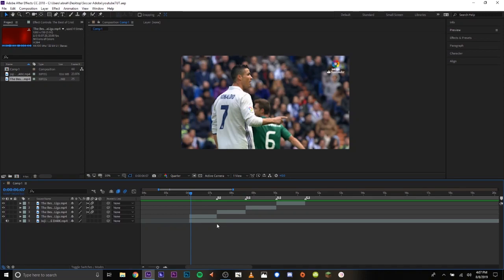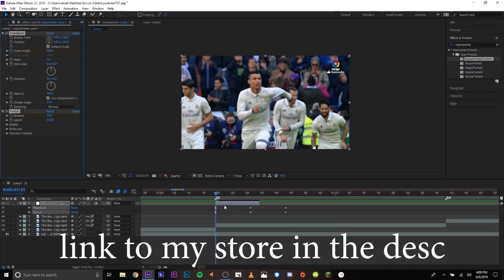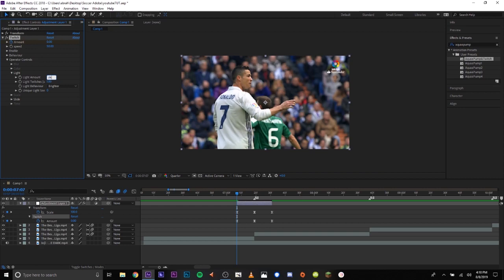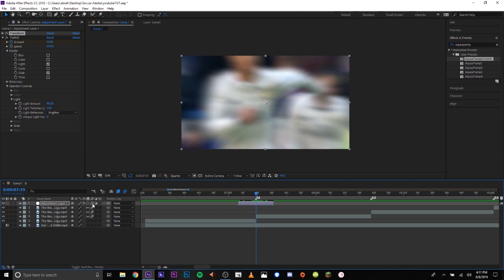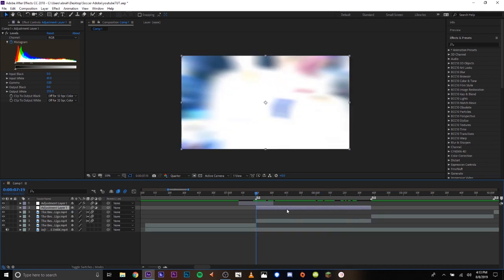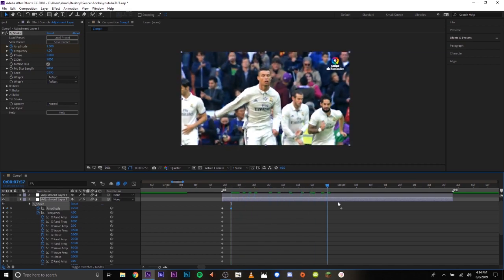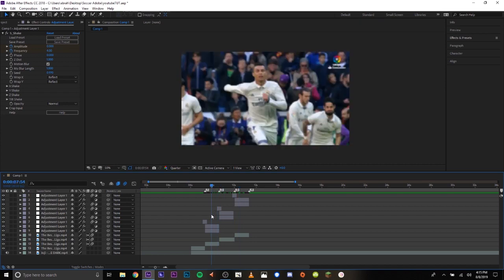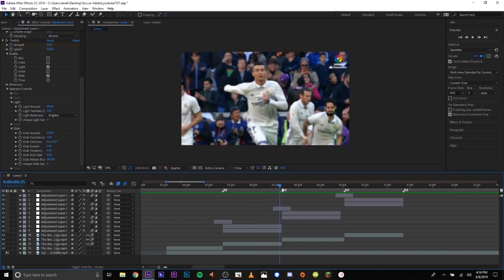After Effects CC 18 Tutorial // BEST EFFECT COMBINATION